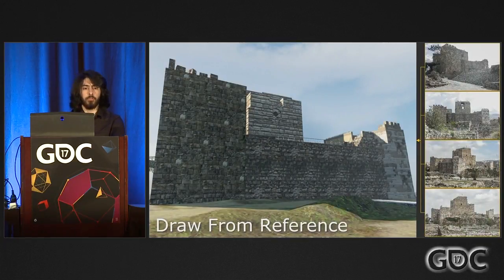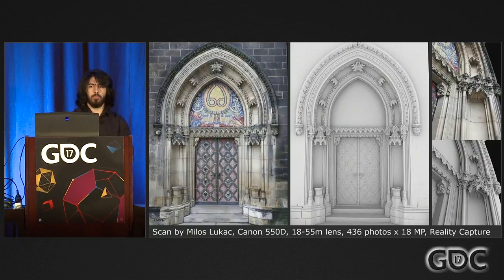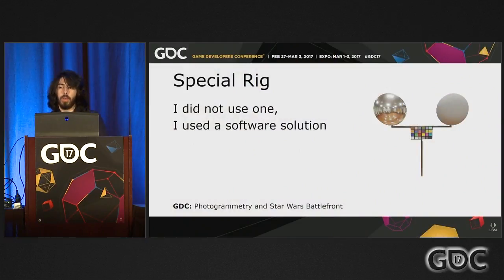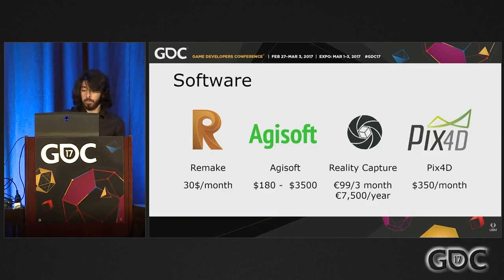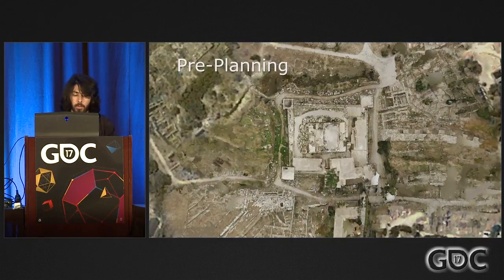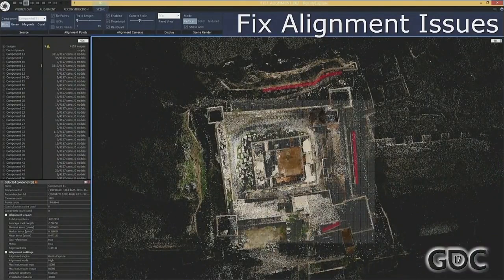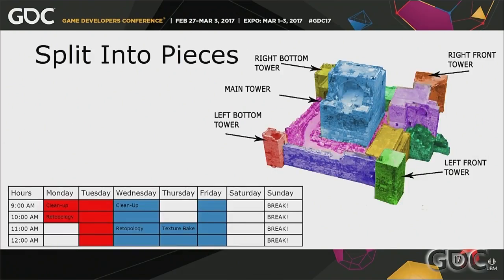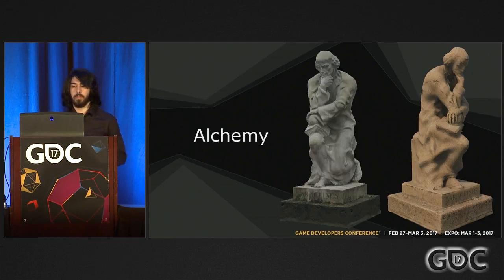Porting a Real Life Castle into Your Game When You're Broke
In this 2017 GDC session, indie developer Joseph Azzam explains how he was able to scan an entire castle into his game engine for a mere $70. Azzam explains the tools he used, the techniques he exploited and the challenges he overcame.